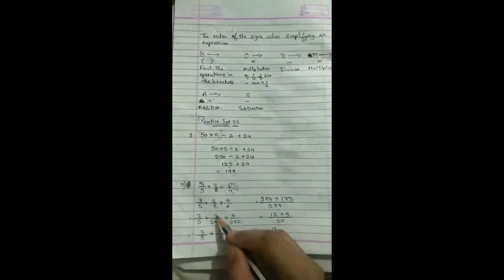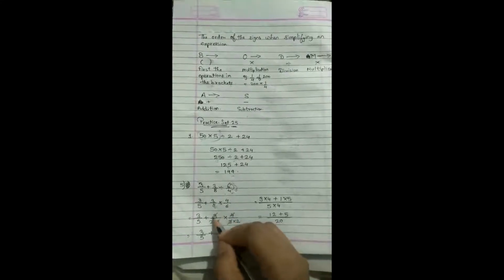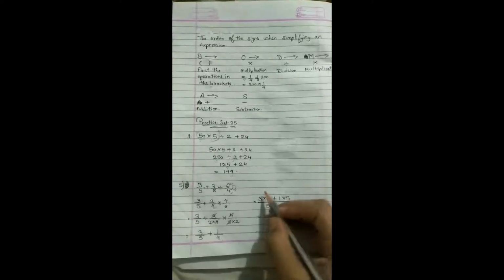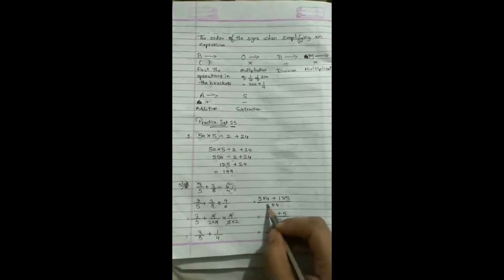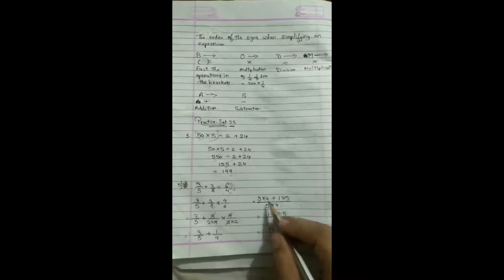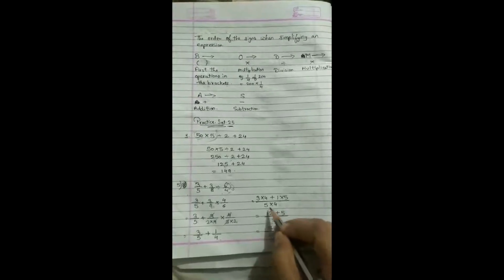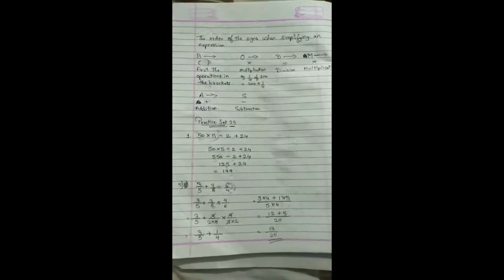7th Maths 10.09.2020